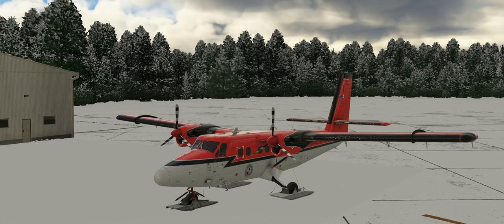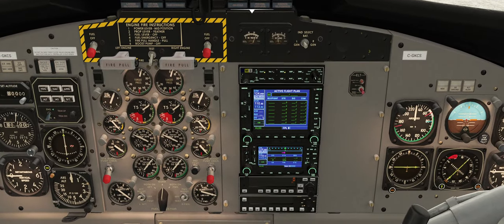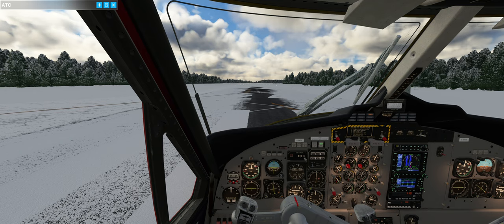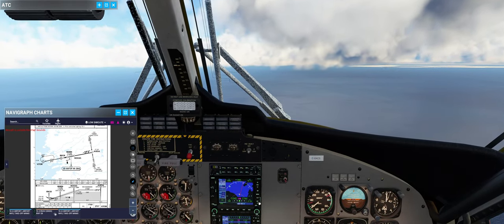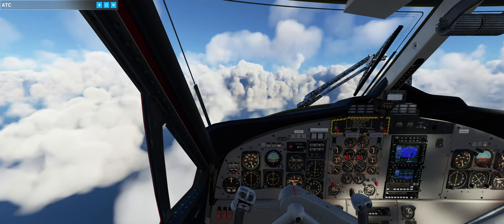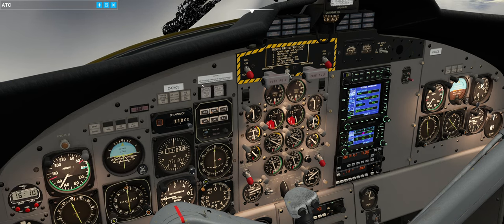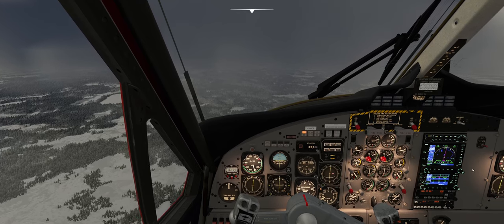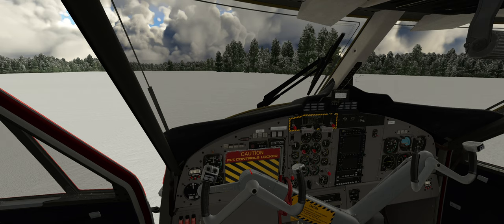MSFS | Twin Otter Cargo Ski Version - Mossonee (CYMO) - Wemindji (CYNC)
Today's IFR flight, taking place using MSFS 2020, is with Aerosoft's Twin Otter, Ski version. This is a cargo flight that takes us across James Bay in Canada. James Bay is a part of the much larger Hudson Bay.

Our departure is from Moosonee (CYMO) with a destination of Wemindji (CYNC). Wemindji is a First Nations settlement. I anticipate that the runway will be covered with snow at this time of year, hence the ski version of the twin otter.

Great weather, with a strong tail wind and building clouds at our assigned flight level, as we crossed James Bay.  Even though the RNAV approach was selected, the settlement, which is just south east of the airport, was used as a visual aid for locating the airport.

One of the challenges of flying in this part of Canada in the winter is finding the smaller runways that are surrounded by vast swaths of forest. Making it more challenging is being able to distinguish between a snow covered runway and the multitude of snow covered lakes. Both can look very similar.

00:00 Flight and Cockpit Prep
16:35 Taxi
20:00 Takeoff